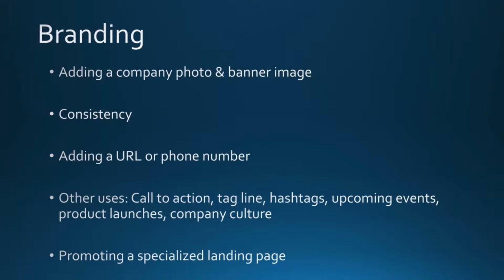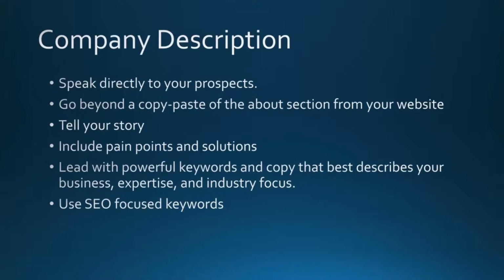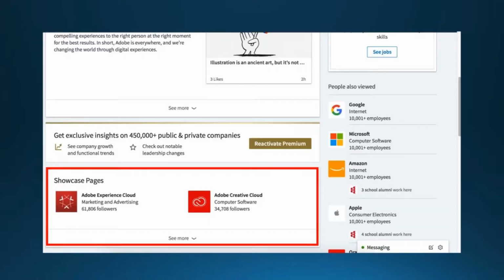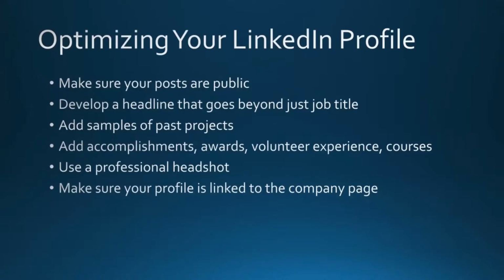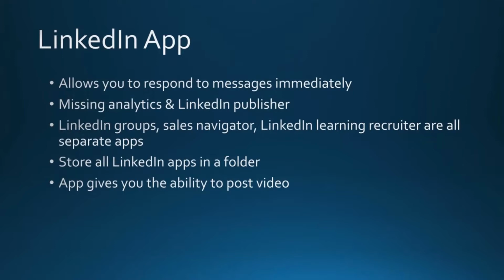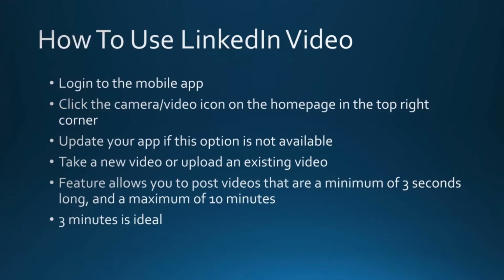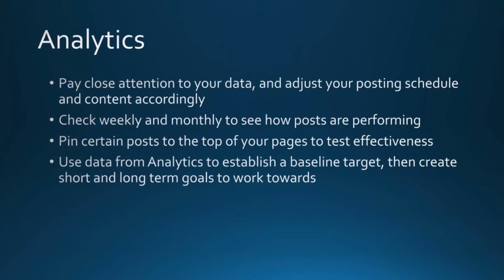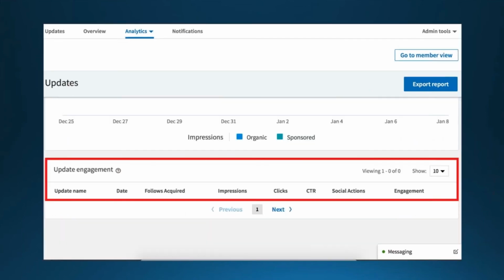How to Amp up Your LinkedIn Profile | Excellent Networks